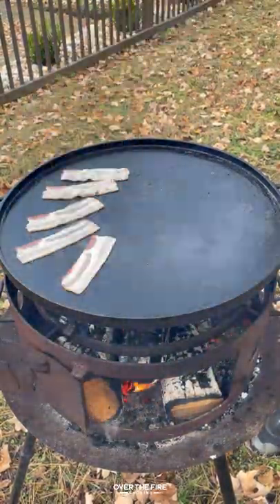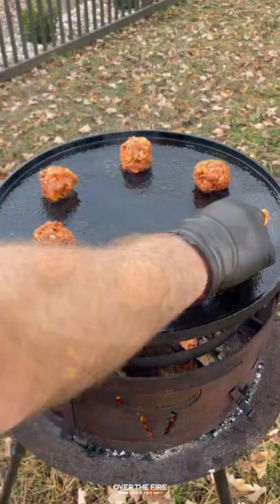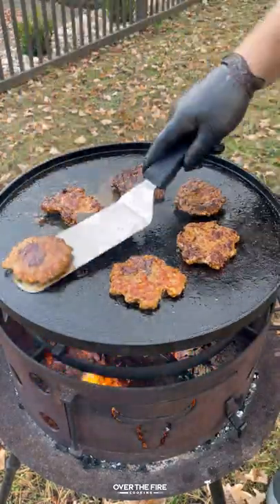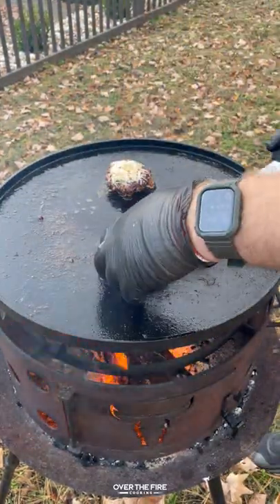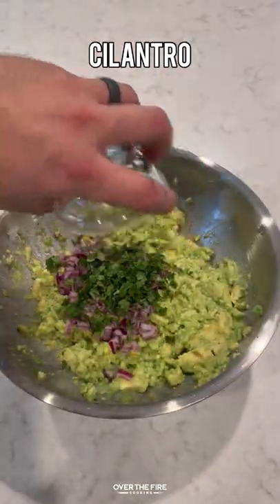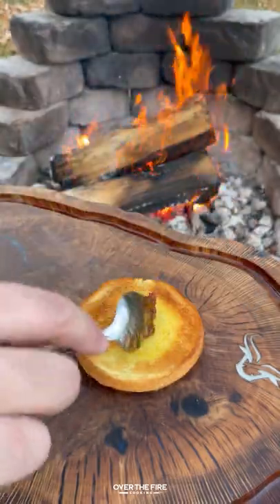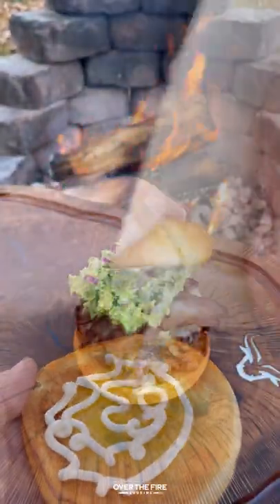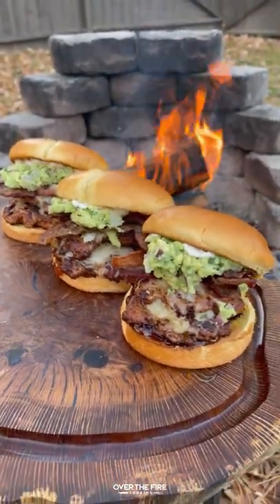Chorizo Smashburger 🍔🌶🔥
Chorizo Smashburger will change your world 🌎🍔🌶🔥

Chorizo Smashburgers are everything we love about chorizo from @nationalporkboard and smashburgers, now combined for the ultimate bun burger experience! Topped with fresh guacamole and bacon, this chorizo smashburger is a cool, spicy experience that will keep you coming back for more. Oh, and did I mention pepper jelly? Cuz that’s in there too. Yeah, I know you want to hear more about this one. Read on, my hungry friends.